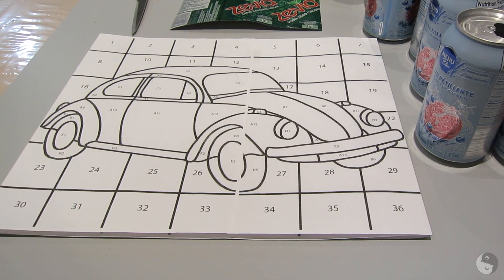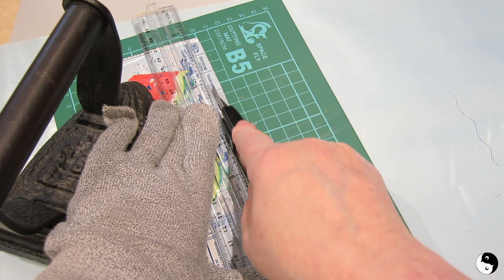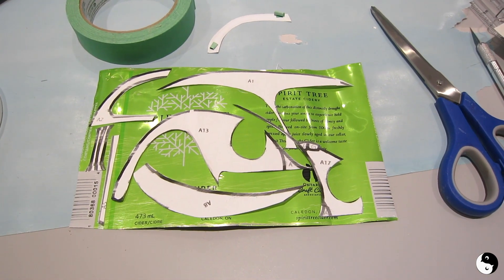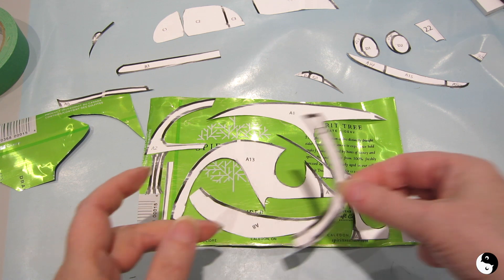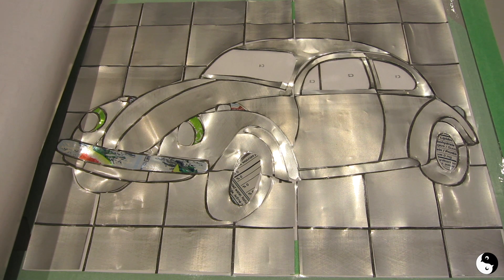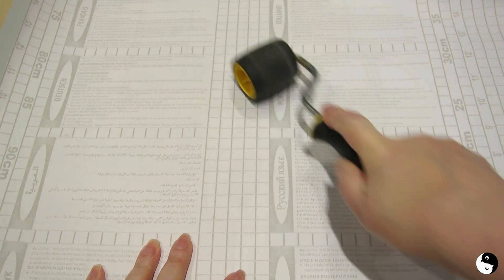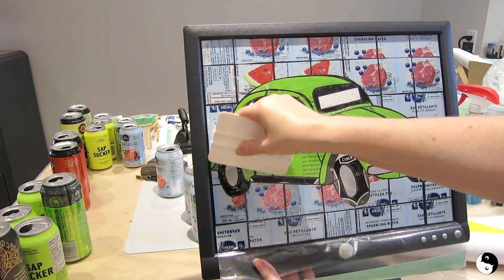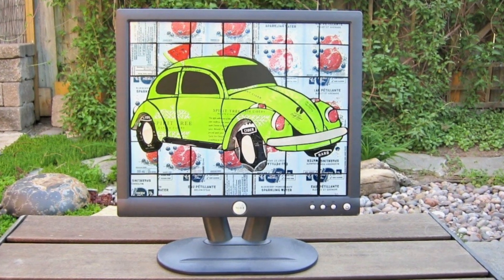Can Craft Mosaic Art | Birdz of a Feather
Can craft is high up there on my list of favourite upcycles because the materials are absolutely free!